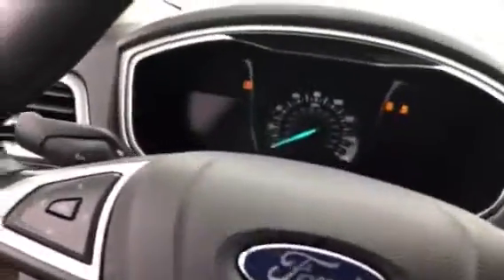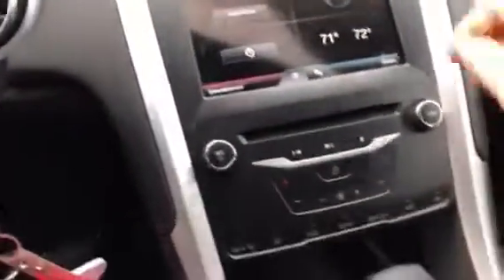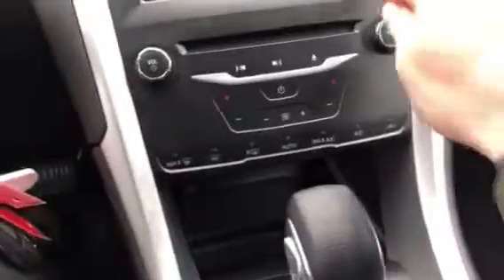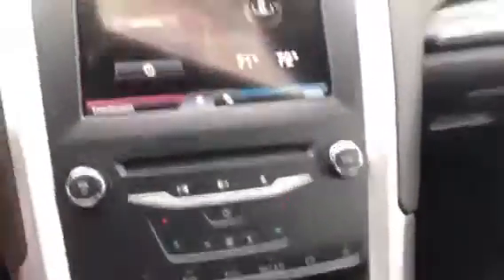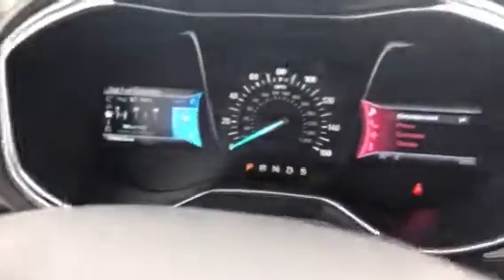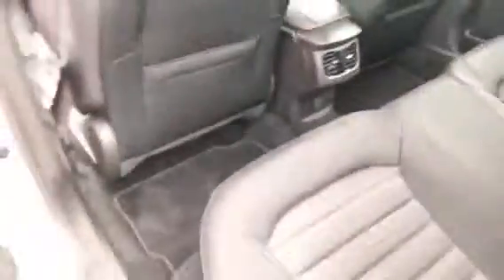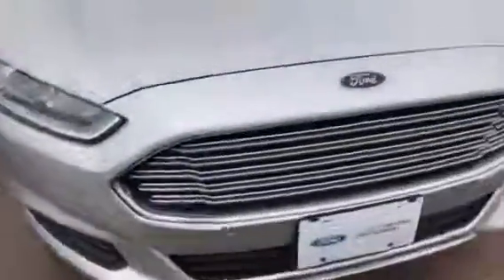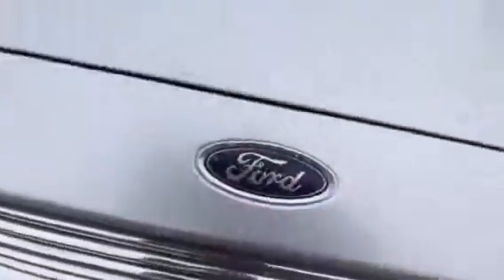2014 Ford Fusion certified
50000 miles very clean

Josh Erdmann mills auto.